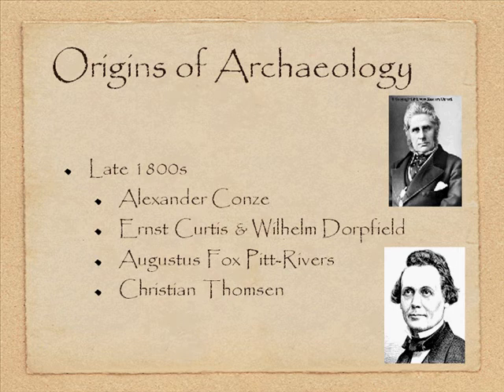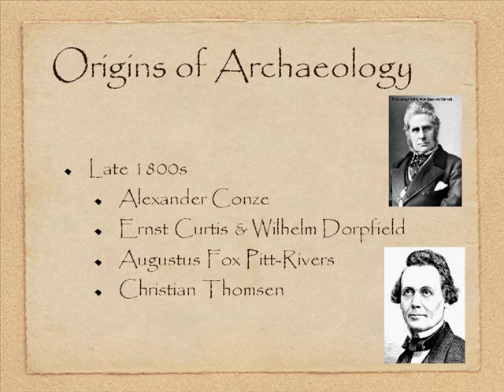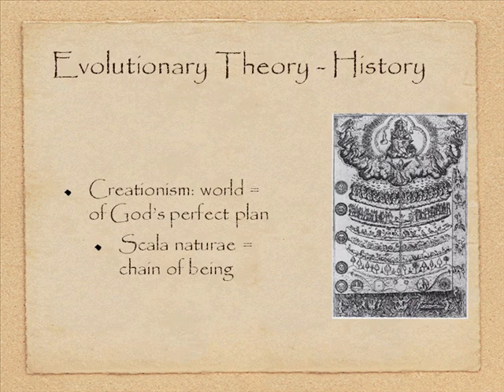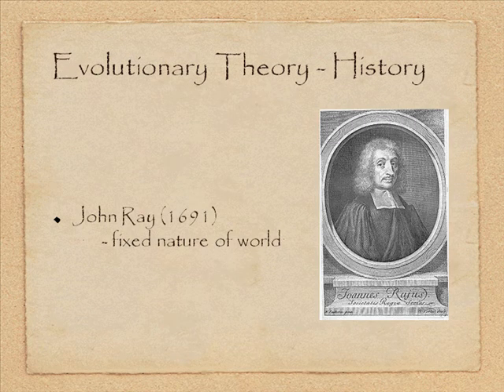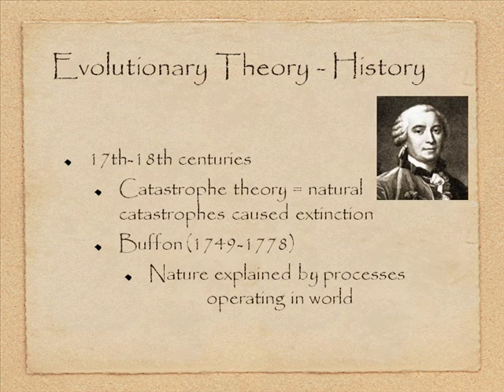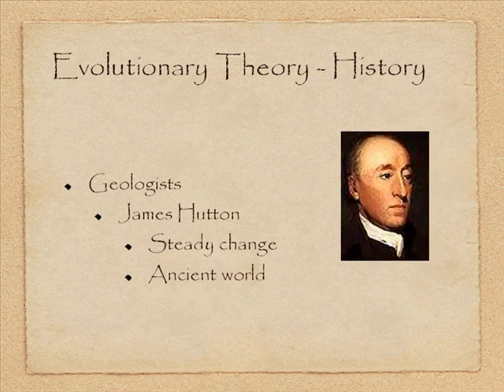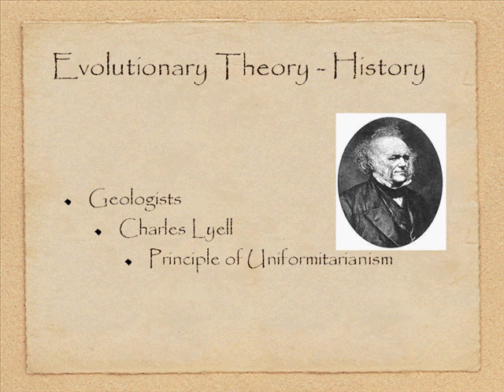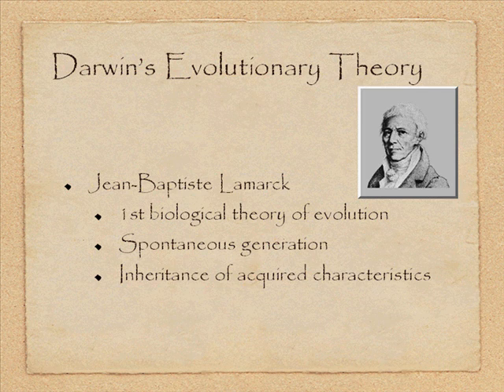Archaeology, part iii